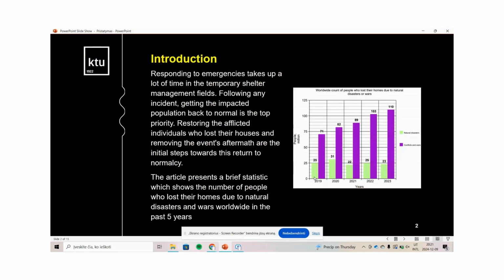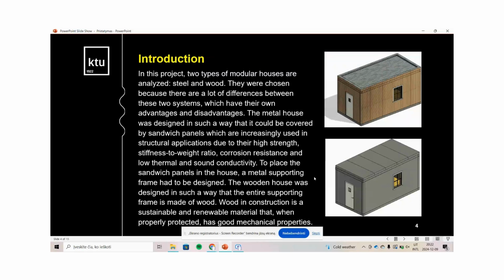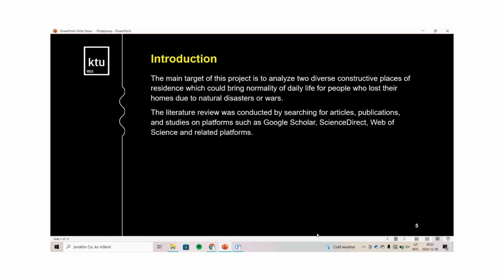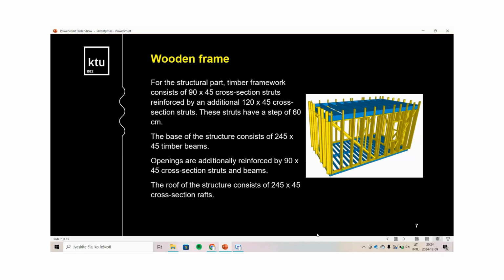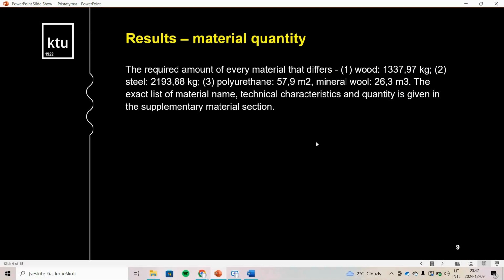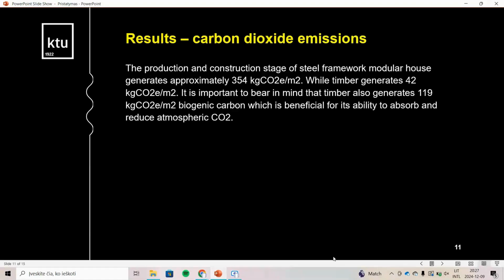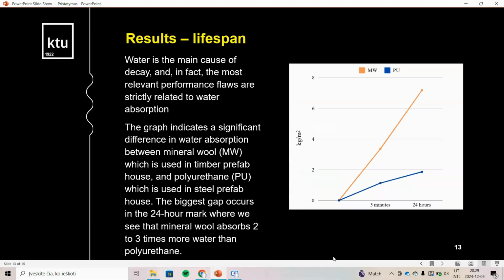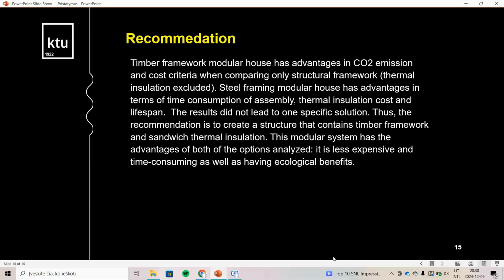Research paper Group TAIKUS